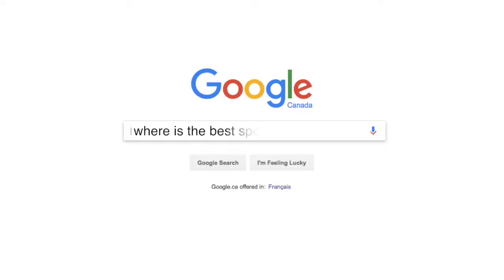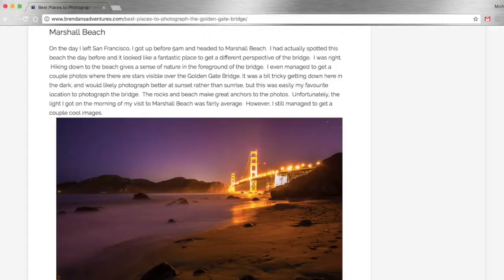Golden Gate Bridge - Photo Stories Ep. 03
This video tells the story of a photo I took at the Golden Gate Bridge a few years ago and hopefully you'll learn how to take better travel photos.